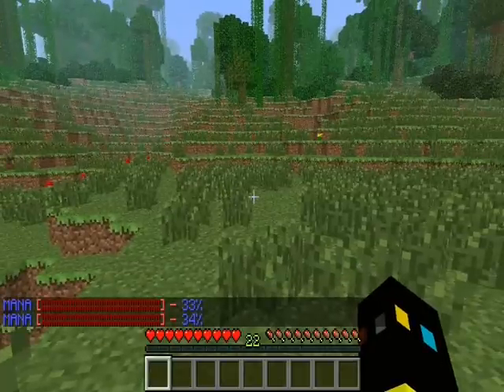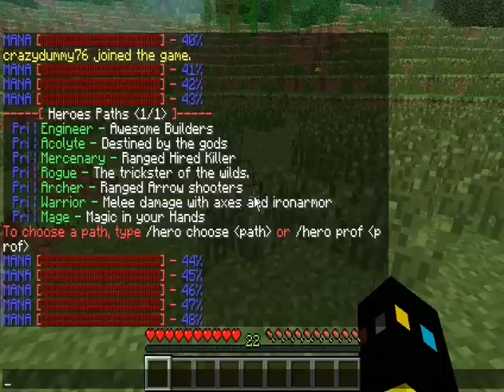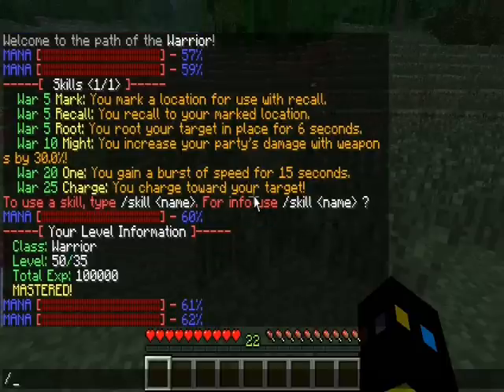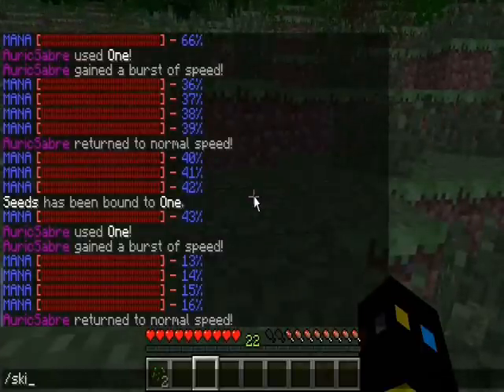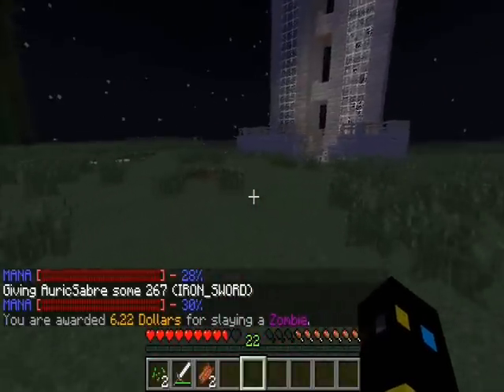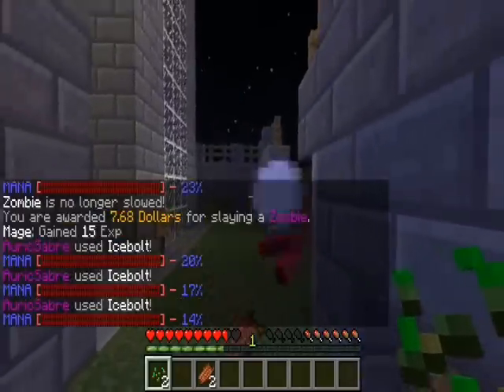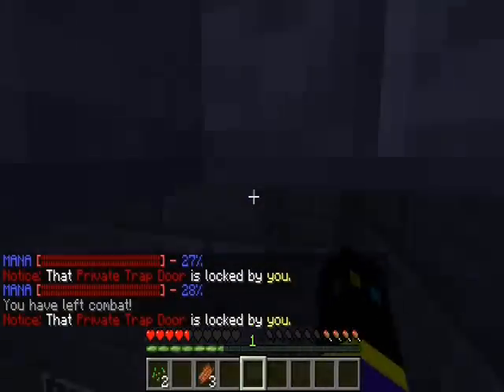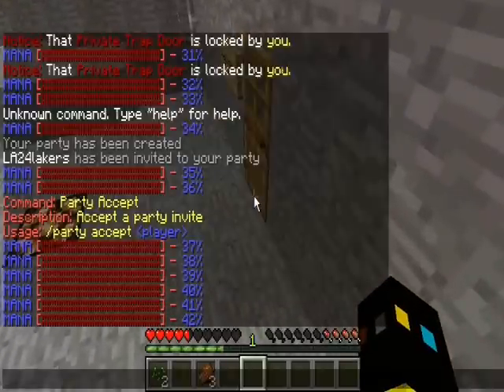Heroes Plugin Tutorial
/hero paths - see starter classes

/hero choose (class) - choose a class

/skills - see you skills

/level - see your level

/bind (skill) - bind skill to item

/skill (skill) - use skill

/mana - see amount of mana

/party invite (name) - invite sum1 to party

/party accept (name) - accept invitation

/hero who (name) - see sum1's stats